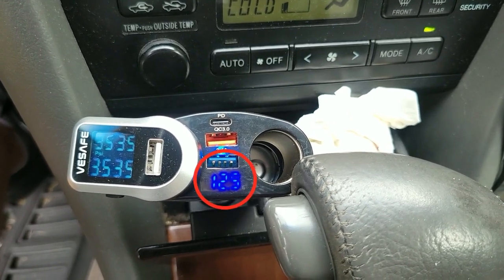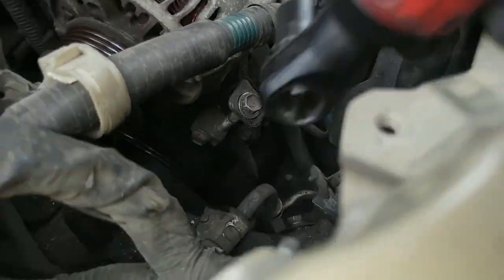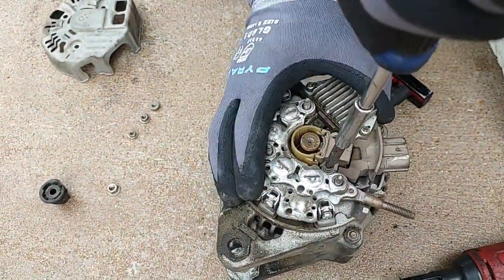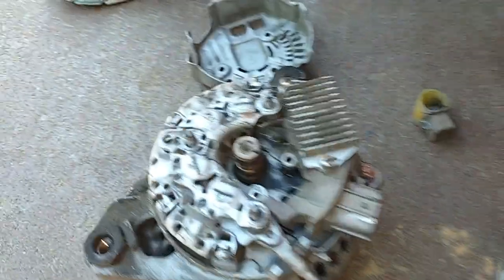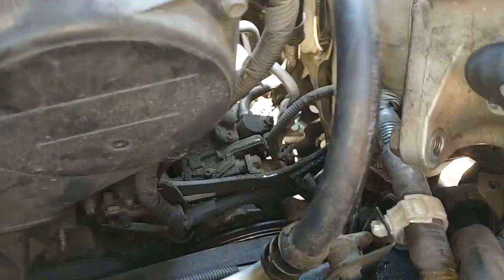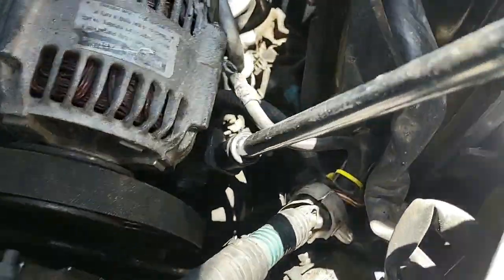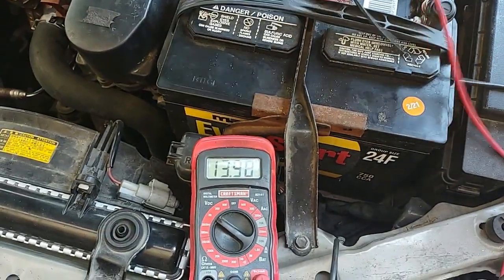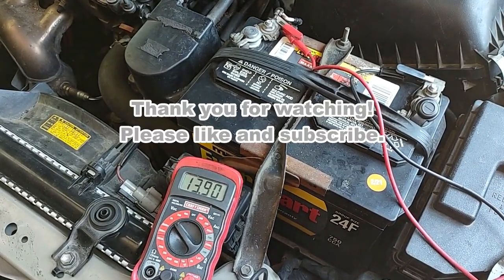Alternator failing? Replace the Brushes!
When your battery lamp on your instrument panel lights up, more than likely your alternator has failed.  In this video, we'll show you how to replace the most common wear item that causes your alternator to fail;  the alternator brushes.  The brushes are usually made of carbon and ride on rotating slip rings attached to the rotor.  Over time the friction will wear down the brushes which will stop the transfer of electrical current.  The brushes are spring loaded designed to apply pressure onto the slip rings.  The spring's tension can weaken over time as the brushes wear.
The brushes replaced in this video were for a 2000 Lexus ES300 with over 200,000 miles.   The alternator manufacturer is Denso;  a well know automobile electric parts vendor.
The Denso brush design is an independent bolt on unit comprised of a housing, brush springs and the brushes.  A replacement brush unit can be purchased for approximately $15.

Parts & Specialty Tools:

New Brush Holder Compatible With Brush Holder Denso Brushes Nippondenso Chrysler Dodge 90-120A 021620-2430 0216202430

* Rareelectrical Brand Compatible with AC DELCO, BOSCH, CAT, CHRYSLER, DELCO, DENSO, DODGE, EAGLE, JEEP, MAN, PLYMOUTH. Please verify your OEM part number from your original unit to help ensure fitment.

* Replaces: This Brush Holder Is A Direct Replacement For These Oem Part Numbers. / / Denso (Nippondenso) 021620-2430, 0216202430 / / For Denso 90-120A Alternators / With External Regulator, Internal Fan (Er/If) / Includes 2 Brushes / Fits 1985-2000 Chrysler, Dodge, Eagle, Jeep, Plymouth / Unit Type(S): Denso / Notes: / Includes (2) #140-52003 / Application: Denso Alternators

* Applications: This Brush Holder Fits These Oem Alternator Part Numbers. / Ac Delco 321-1210, 321-1244, 334-1115, 334-1118, 334-1118, 334-1118, 334-1118, 334-1118, 334-1152, 334-1234, 334-1240, 334-1294, 334-1338, 334-1353, 334-1409, 334-1488, 334-1489, 334-1746, 334-1746, 334-1746, 334-1746, 334-1746, 334-1746, 334-1746, 334-1746, 334-1784, 334-1784, 334-1784, 334-1784, 334-1784, 334-1784, 334-1784, 334-1784, 334-1846, 334-1846, 334-1846, 334-1846, 334-1846, 334-1846, 334-1846, 334-1846,

* Applications: 334-1846, 334-1846, 334-1846, 334-1846, 334-1848, 334-1848, 334-1848, 334-1848, 334-1848, 334-1901, 334-1901, 334-1901, 334-1901, 334-1901, 334-1901, 334-1901, 334-1901, 334-1915, 334-1915, 334-1915, 334-1915, 334-1915, 334-1957, 334-1957, 334-1957, 334-1957, 334-1957, 334-1957, 334-1957, 334-1957, 334-1957, 334-1957, 334-1957, 334-1957, 334-1959, 334-1959, 334-1959, 334-1959, 334-1959, 334-1959, 334-1959, 334-1959, 334-1959, 334-1959, 334-1959, 334-1959, 334-1960, 334-1960,